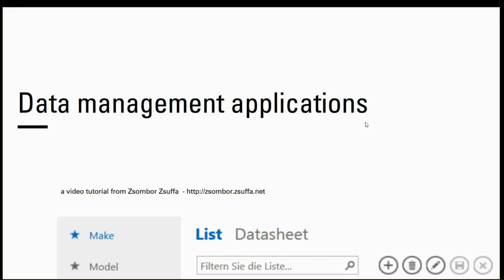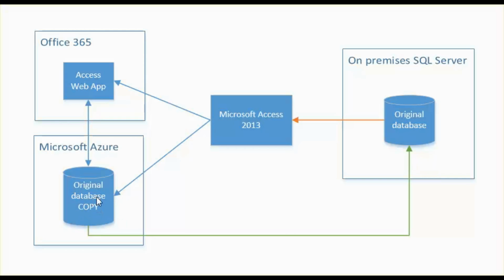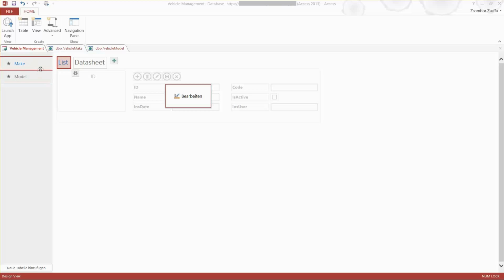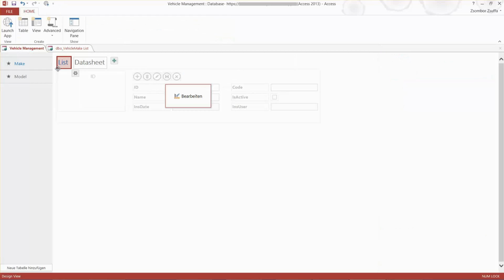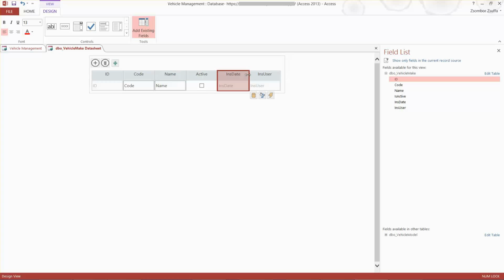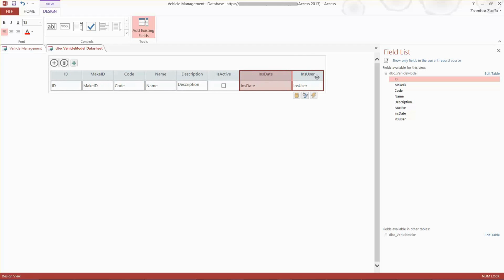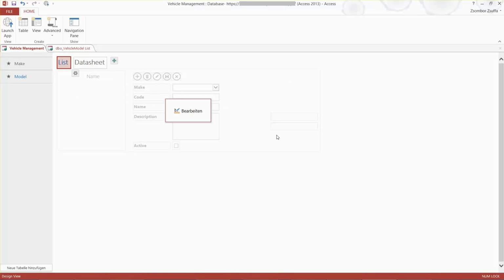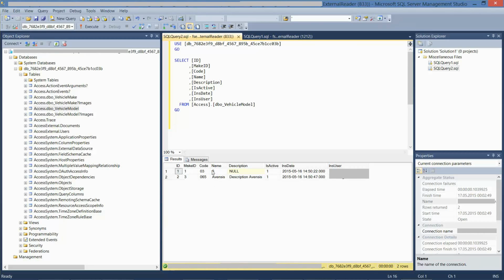Data Entry with Access and Office 365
This tutorial demonstrates how to create within minutes a data management application using Access 2013 and Office 365. This is a very efficient way of creating a professional user interface for managing the data in existing database tables or just creating an enterprise grade data collection tool.

In the tutorial I talk about:
1. How to connect from Access 2013 to a local database and to the Office 365 cloud SharePoint
2. How to get the structure of existing tables and use them in your web application
3. How to use the wizard to create your web app and then to adjust layout
4. How to deploy the application to Office 365
6. And finally how to access your data that is stored on Azure SQL from a separate application

This technology is a very easy way for creating simple master data management applications, edit configuration tables of your BI projects, collect data for different purposes, just for anything that is something to do with data entry. Whether you want to publish the application for public or just to a limited audience, who access it from desktop browser or mobile app this is a very handy solution.